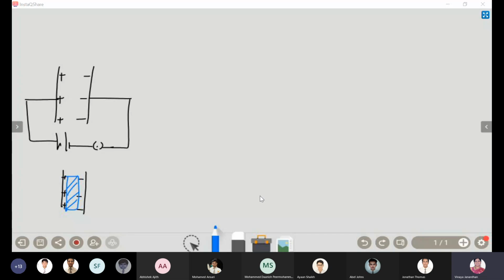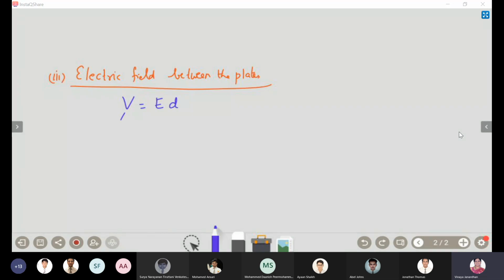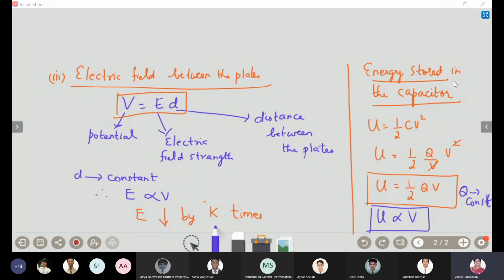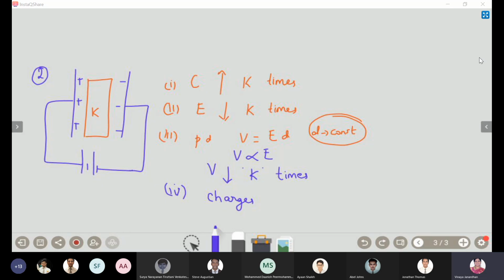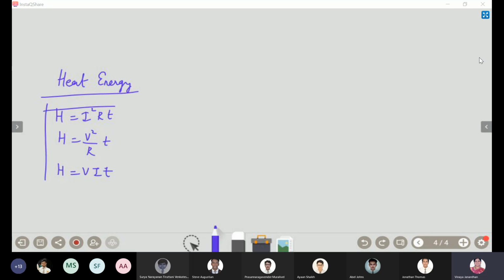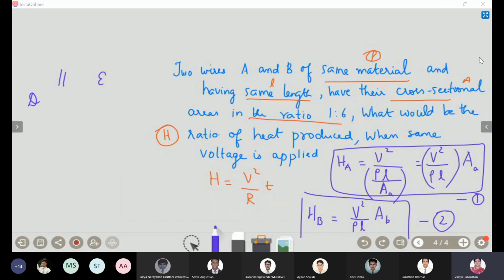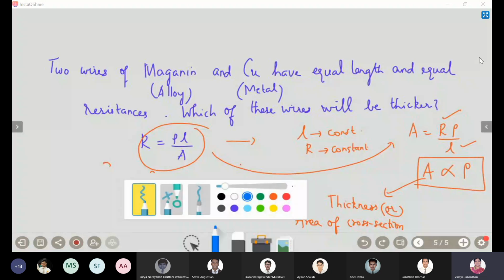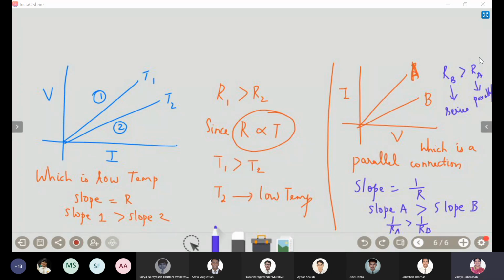Physics 8th June